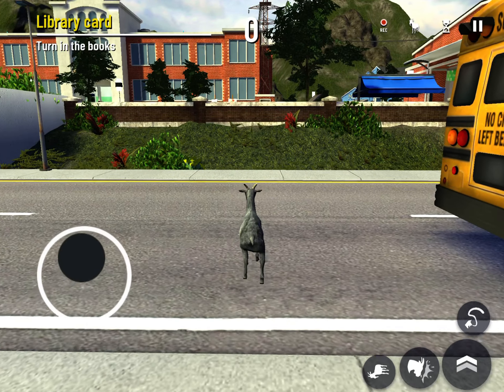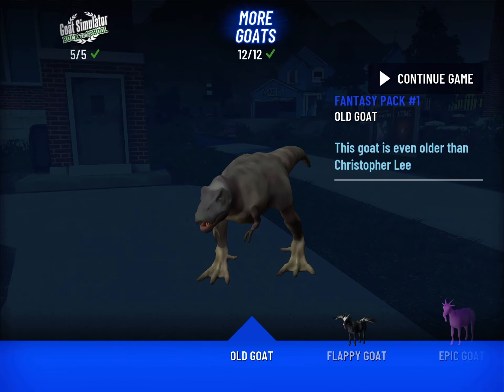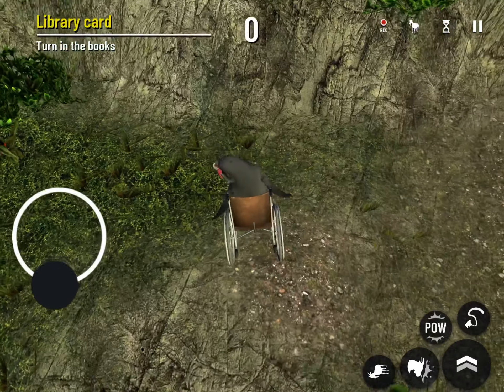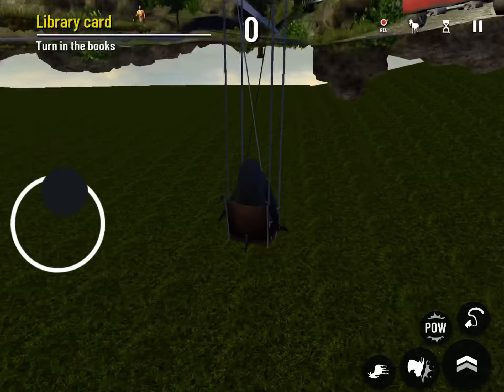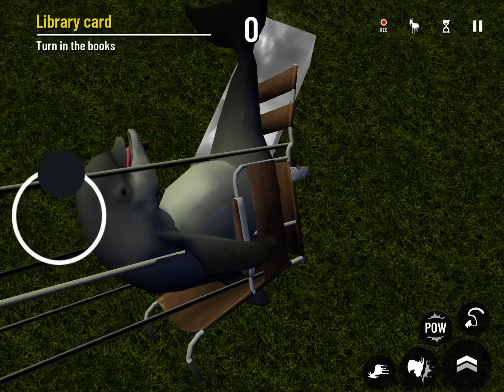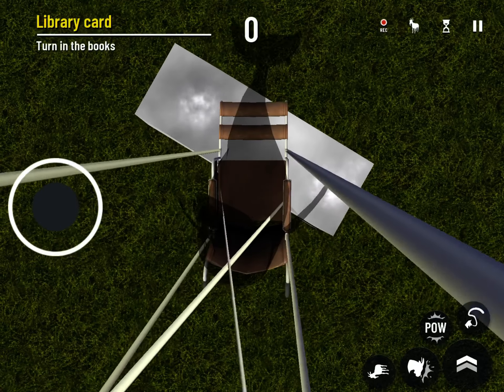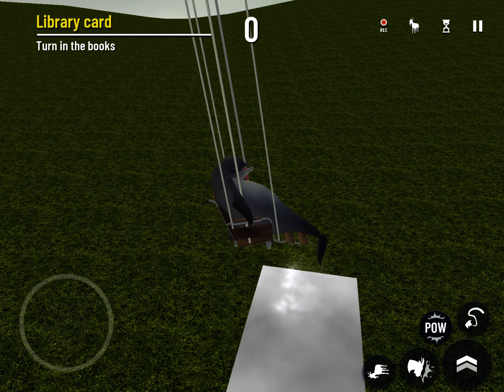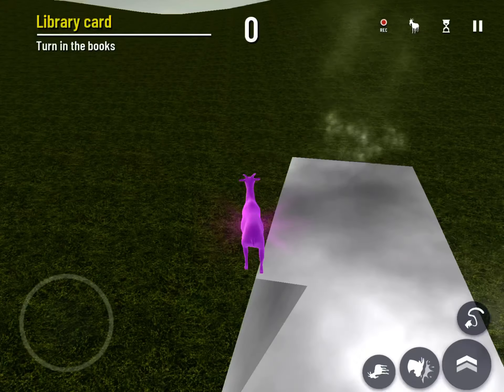Goat sim Glitché